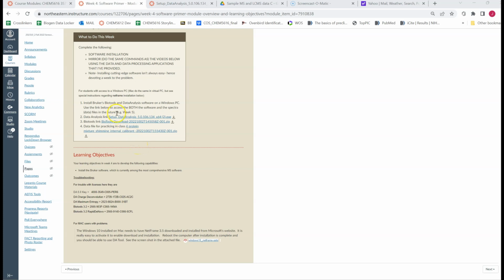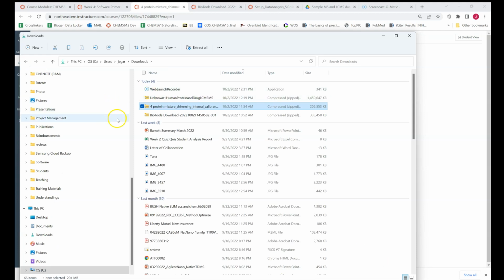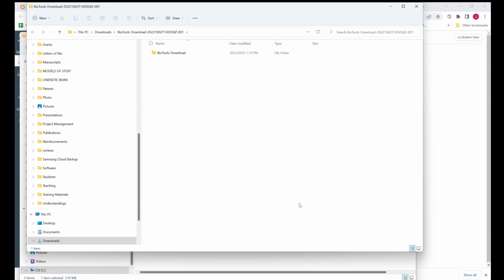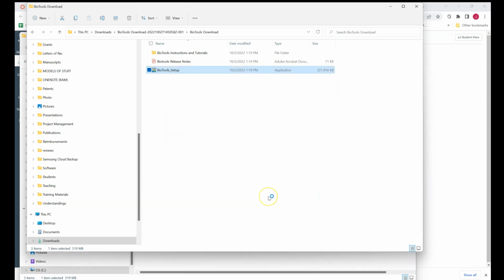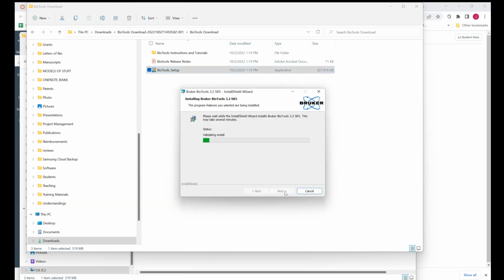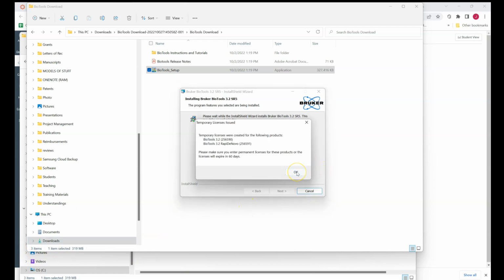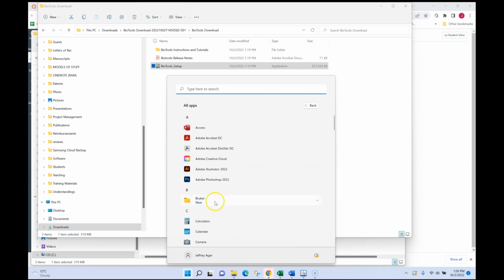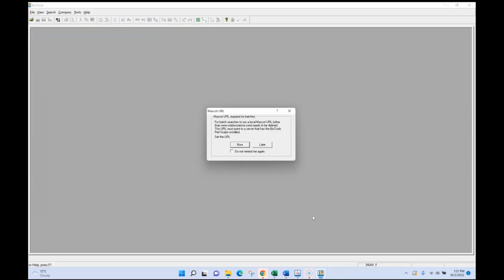InstallBiotools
Install Biotools